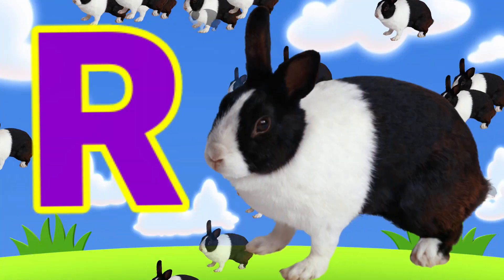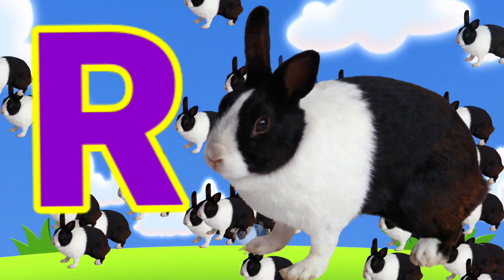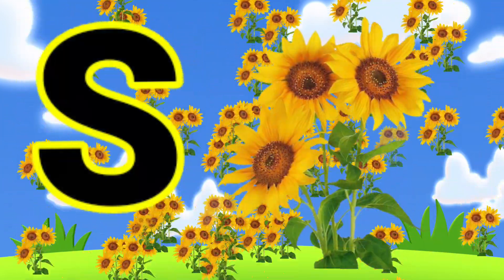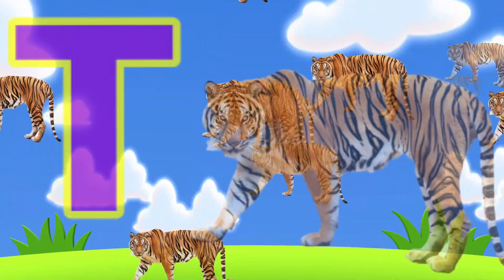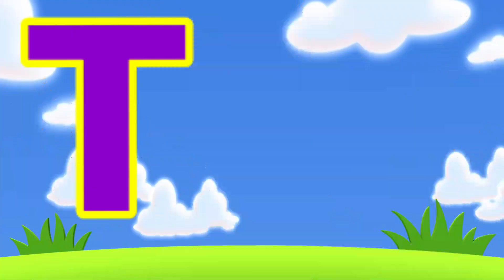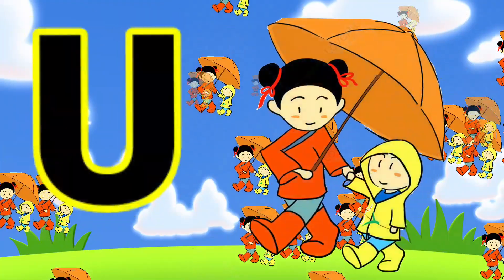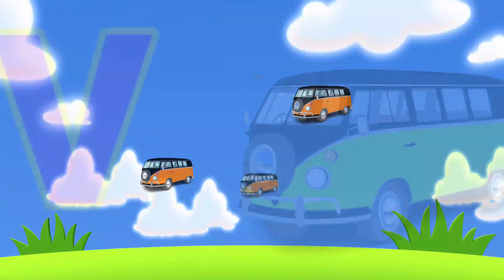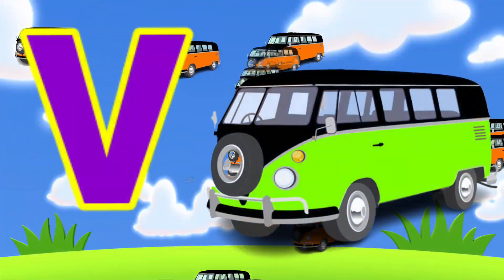A for Apple- B for Ball c for cat||ABC Alphabet || phonics song ||kindergarten|Abc Riding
phonics song abc phonics song phonics songsabc song ||phonics||song|alphabet song||